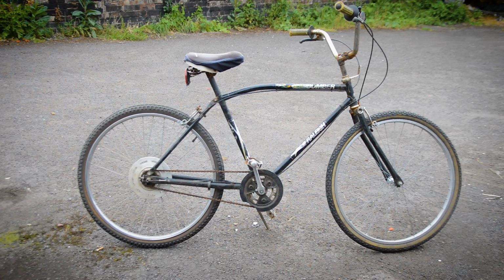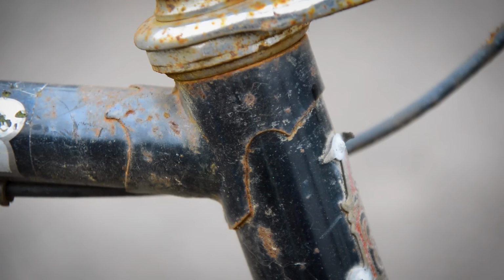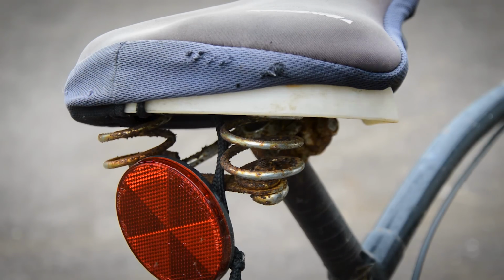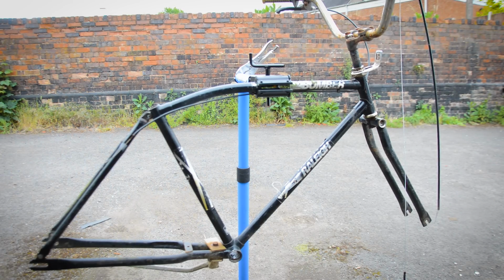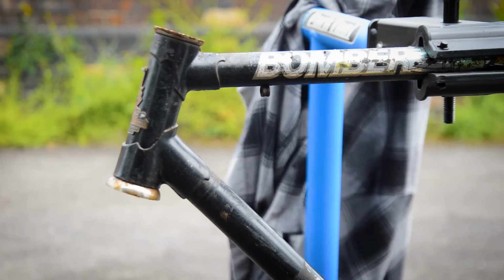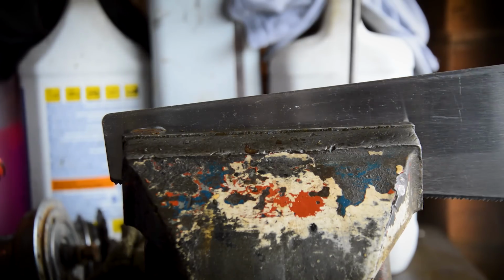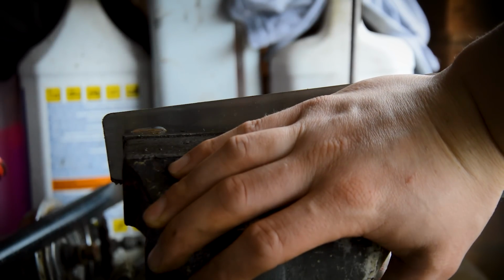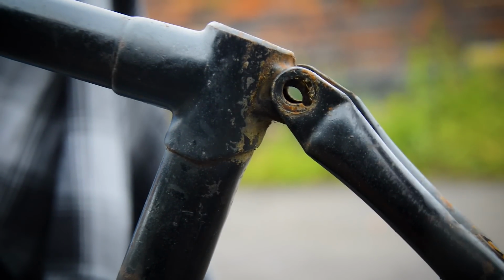1982 Raleigh Bomber - A Rusty & Troublesome Vintage Bicycle Restoration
Oh boy.  This is going to be a long one.

So I’ve been eyeing up a Raleigh Bomber for a while now.  They don’t have the following of the Chopper or the Burner but I think they’re up there as one of Raleigh’s most iconic bikes.  It’s a beach cruiser style bike built with “modern” MTB sized rims which is awesome because there is so much tyre choice!  Mine is a 1982 version, one of the first (they appeared in 1981!) and it’s definitely had a hard life.

On first inspection – it didn’t look too bad.  The front wheel has been replaced and there was a bit of rusty on the handlebars but nothing too tough to deal with.  Little did I know it would turn out to be such a big job.  For starters, that front wheel, it had the wrong sized axle forced in to the dropouts.  Both the width and the diameter were too big.  The seat post and seat tube appear to have been crushed at the top somehow making it very difficult to wiggle free.  The pedals were rusted on but didn’t put up too much of a fight once a vice was involved.  The stem and headset were heavily seized on and required a lot of work to free up.  Finally, the fork steerer... is bent.

At this point then it looks like I’m going to have to get the steer tube replaced which looks like it could cost upwards of £75.  Oh joy.  Still, if it needs to be done, it needs to be done.  Look out for further updates on all the social medias!